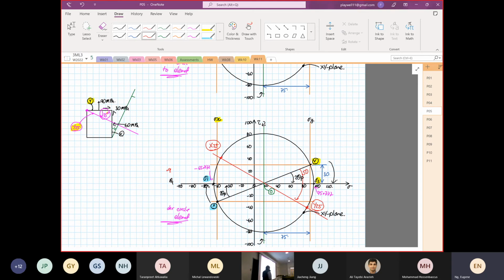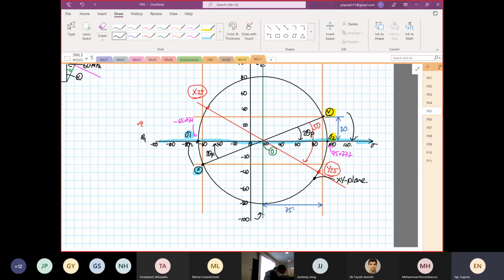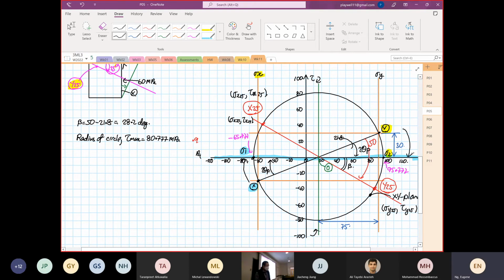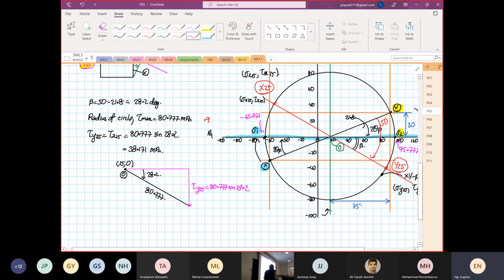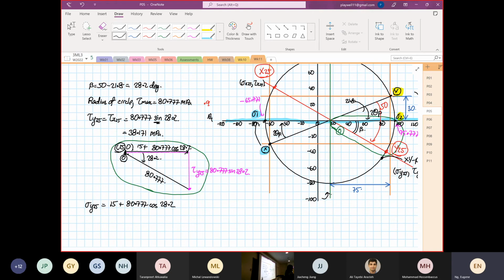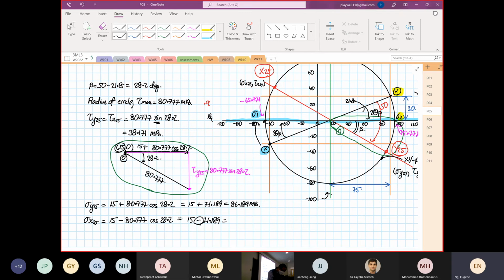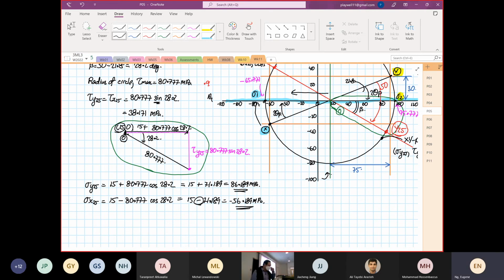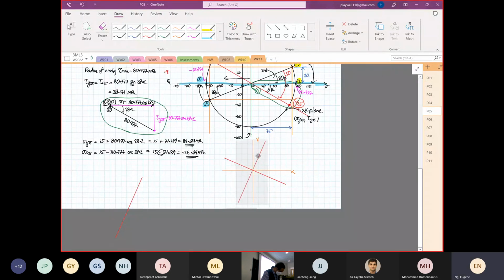Wk11 2D 3D Mohr P08